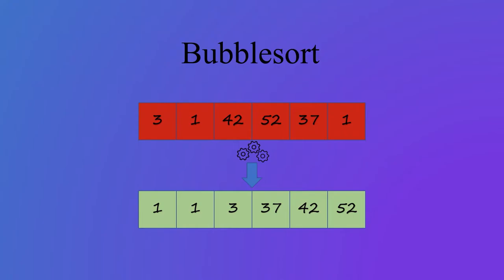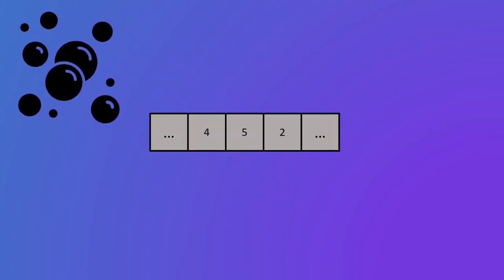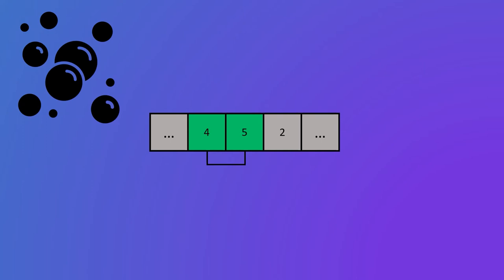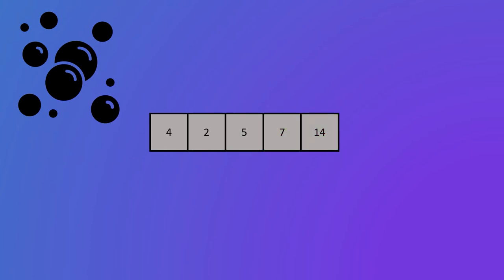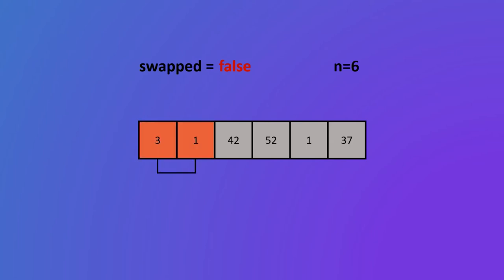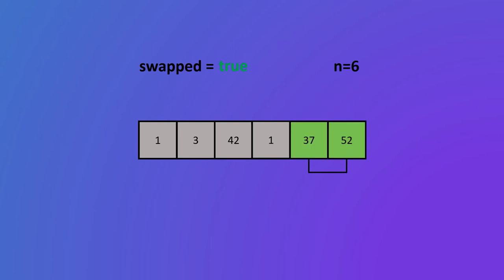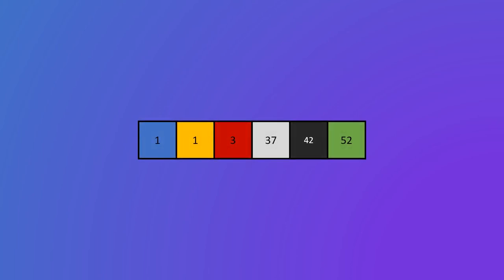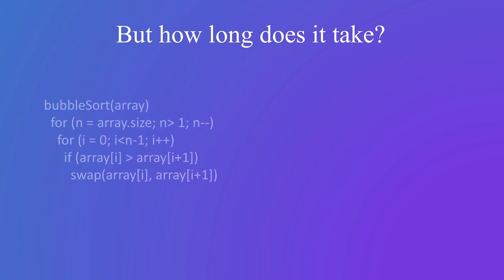Bubble Sort - How does it work and how fast is it?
This is the first video in a list of different sorting algorithms.
First I am going to show you, how the algorithm works, then show it visually and in the end tallk about its time and space complexity.

If you want to have a look at an implementation of bubblesort, you can follow this

0:00 - Intro
0:15 - How does bubblesort work?
1:09 - Example
2:39 - Time and Space Complexity
3:13 - Further Information